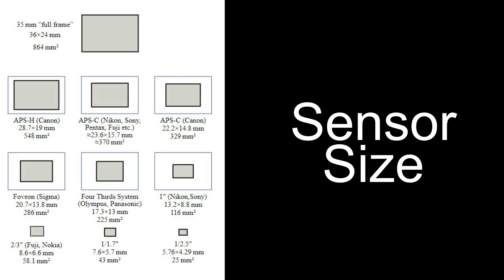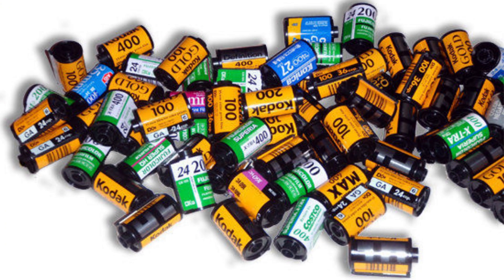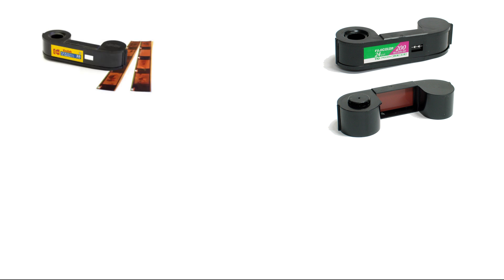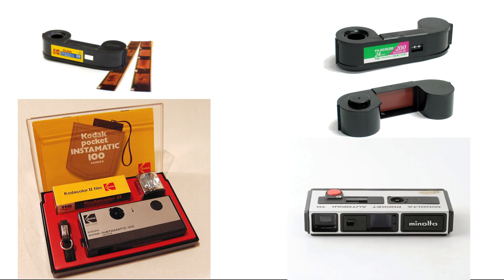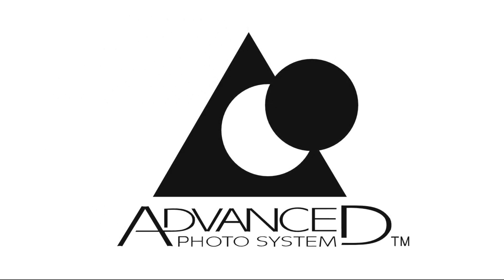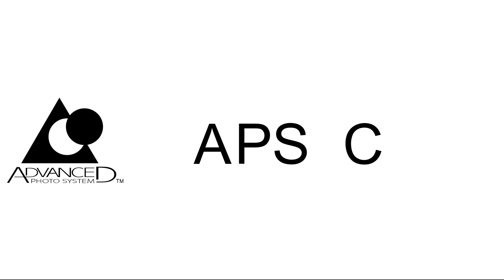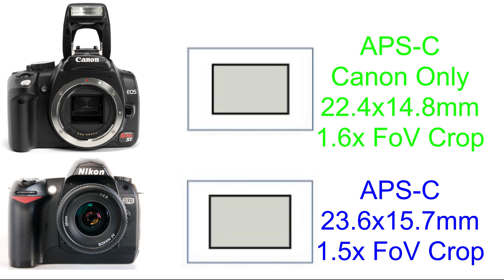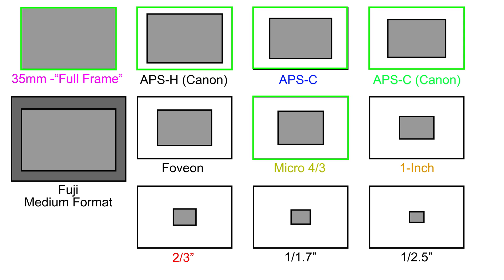Photography Lesson 3: Sensor Size - Part 1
Lesson 3 of my online photography class.
In this video, we cover the origin of the term "Full Frame", where APS-C comes from, and some history behind today's most popular sensor sizes.